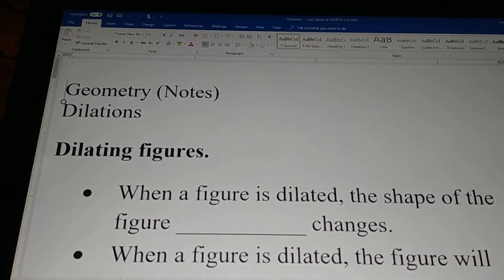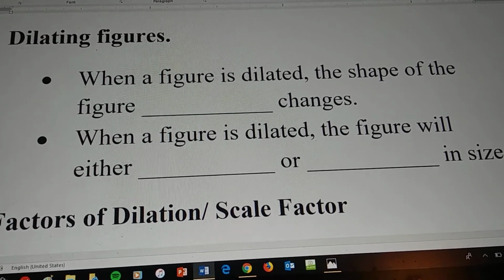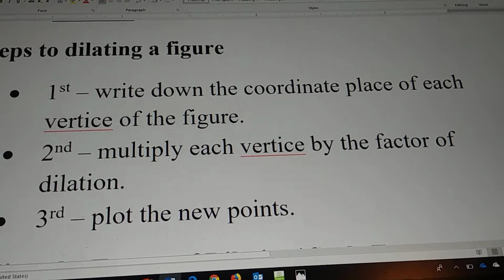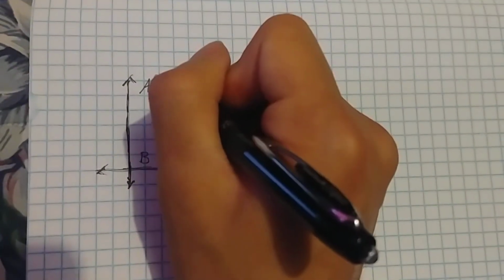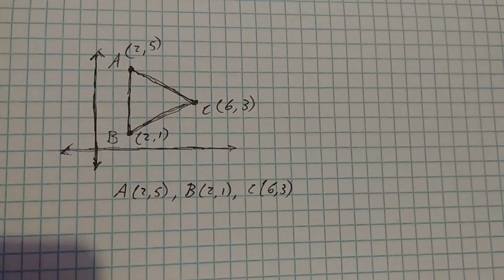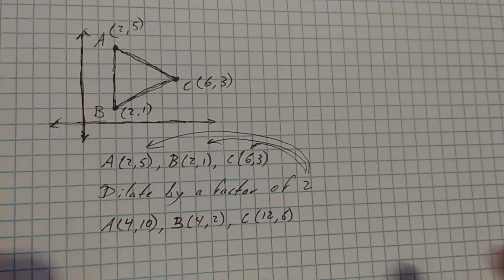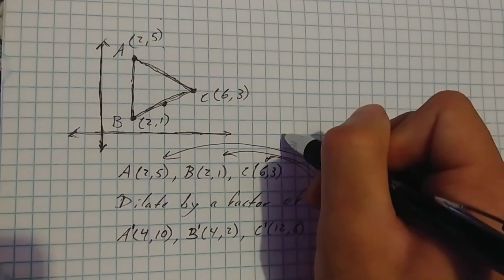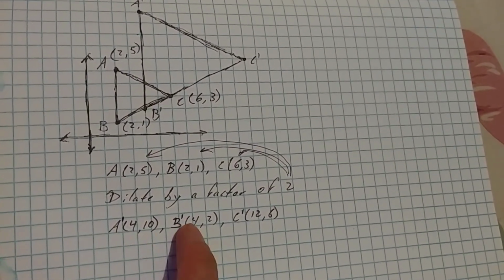Dilating Figures (part 1 of 2)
Figure out whether or not the area and perimeter of a dilated figure doubles.